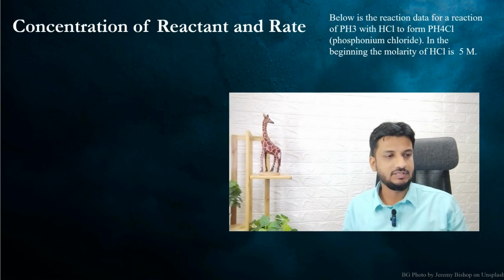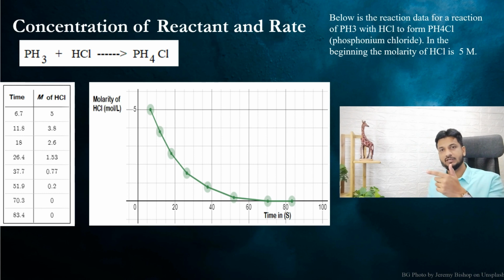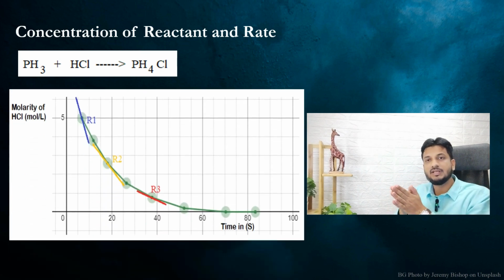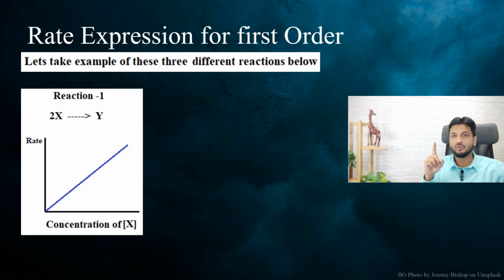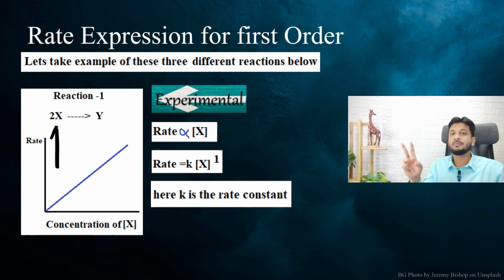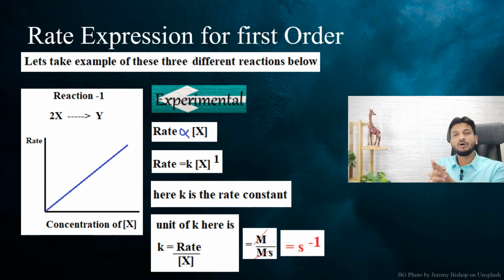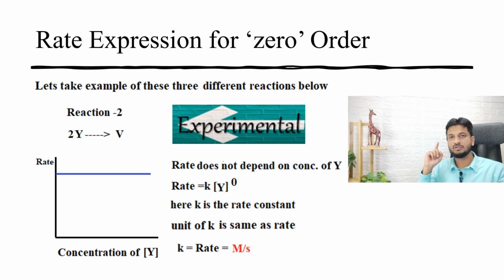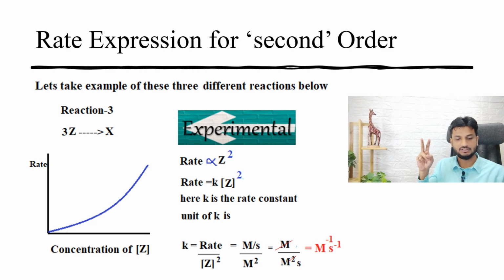Rate -2 ,Rate Law and Rate Constant, What is Rate Law Expression, Rate dependence on concentration,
This lesson is part -2 in kinetics and includes presentation clearly explaining following Learning Objectives
Slow and fast reactions
Rate is speed
Reaction rate in real life
Reaction rate in medicine
Mathematical formulas for rates
Calculating rates from given data
Rates from reactants
Rates from products
Rate law
Kinetics
Rate constant chemistry
Rate constant
Rate constant k
Rate law equation
Rate law units
First order
Rate law expression
Zero order reaction
Second order reaction
First order reaction
How to find rate law
How to find reaction order
How to find rate constant
Rate constant unit
How to find units for k in rate law
How to find units for rate constant
Rate law chemistry problems
How to determine rate
Melissa
Maribel
Marissa
Malissa
Melisa
Marybell
General chemistry
Chemistry
Molecules
Reaction rates
Integrated rate law
Initial rates
Initial rates data
Reaction order
Linear plot
Chemical kinetics
Initial rates method
JEE chemistry